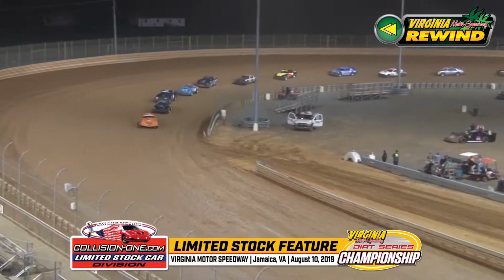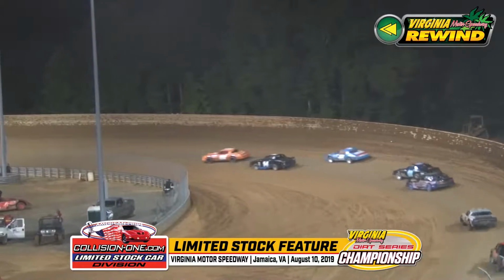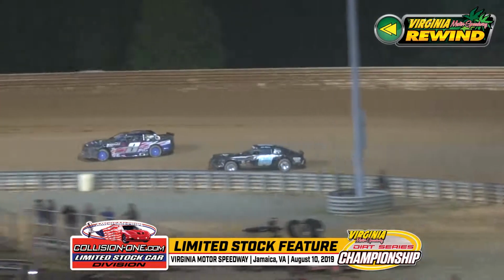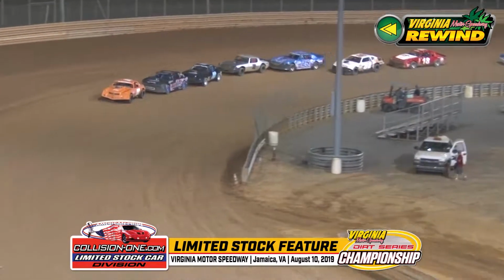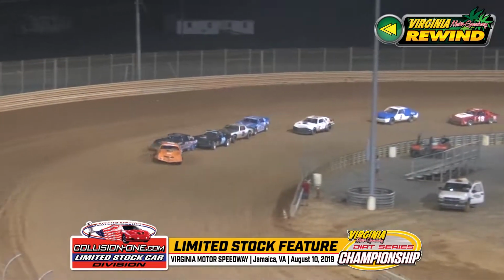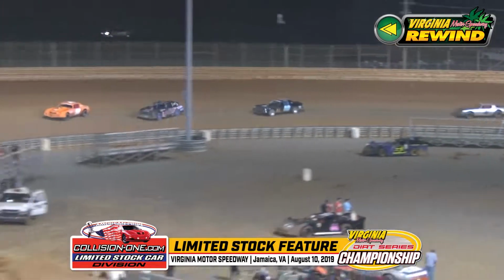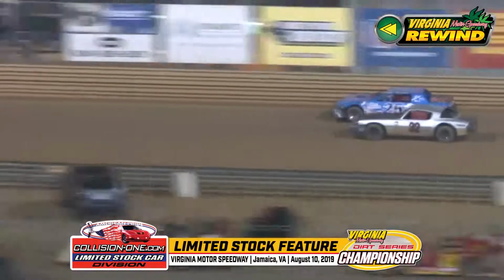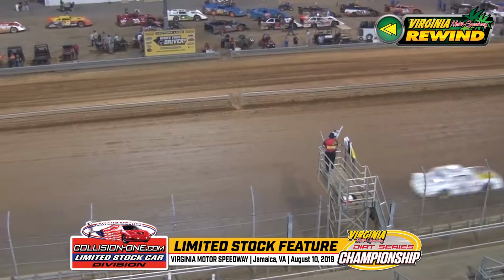Collision One Limited Stock Feature - August 10, 2019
We go back to Saturday, August 10 to check out the Collision-One.Com Limited Stock Car feature. James Givens got by Trent Clemans for the win.